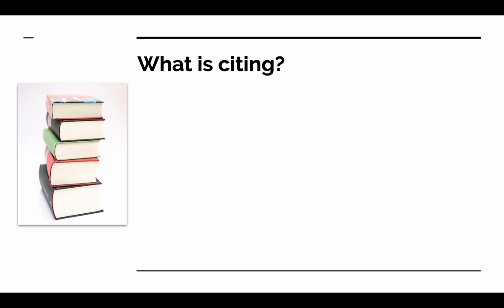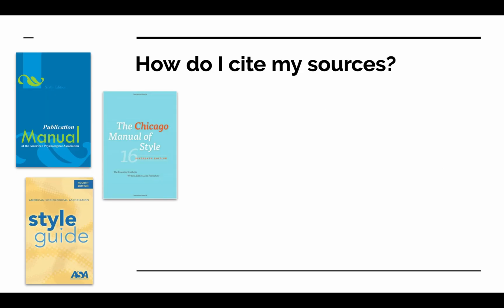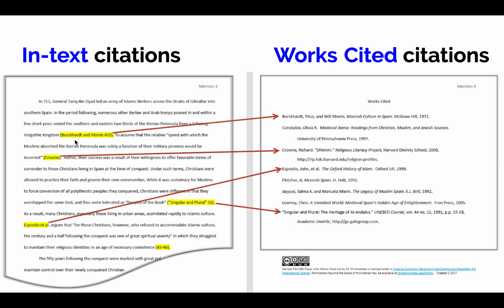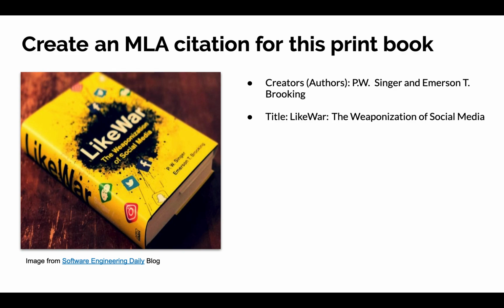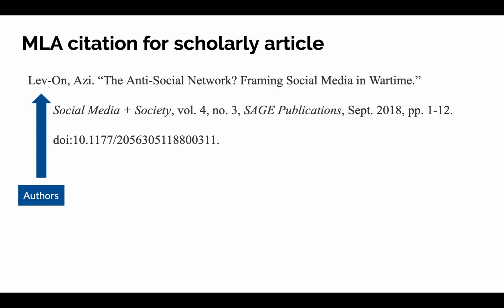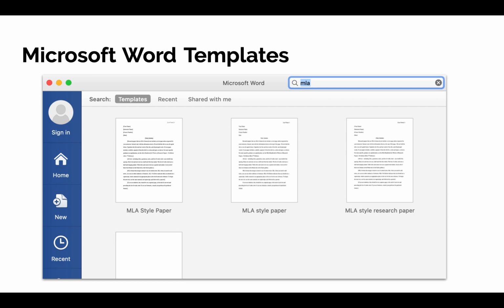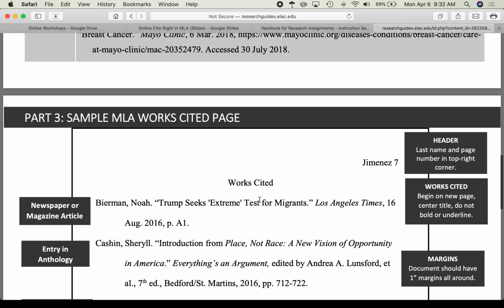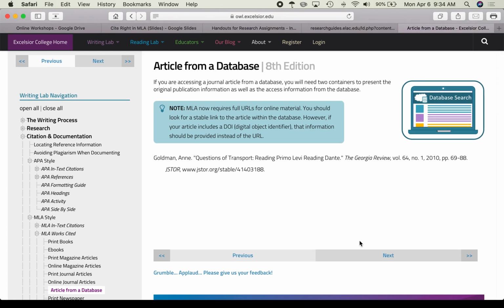(Archived - New Video Available) Cite Right in MLA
If you are watching this library video workshop for credit or extra credit, fill out and submit the online worksheet Your responses will be automatically emailed to you, and you can forward that email to your professor as "proof of completion."